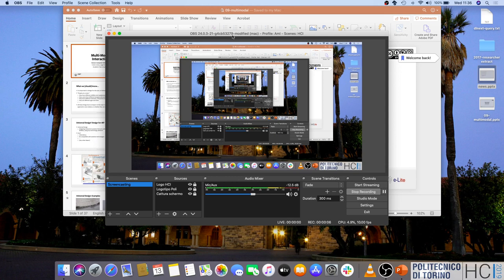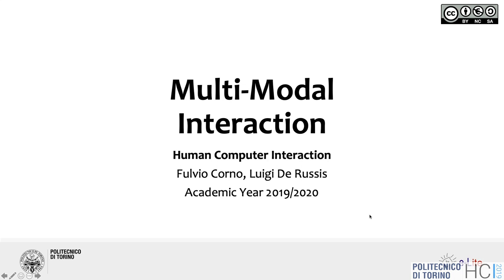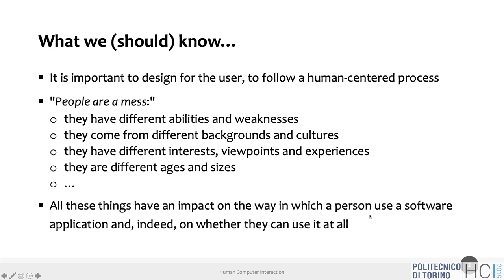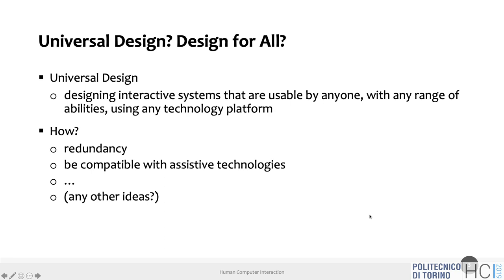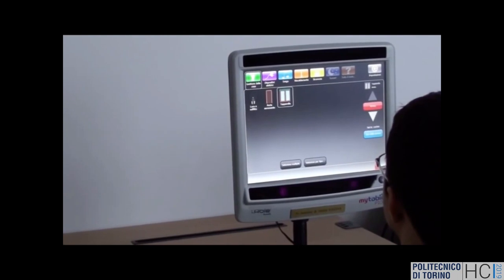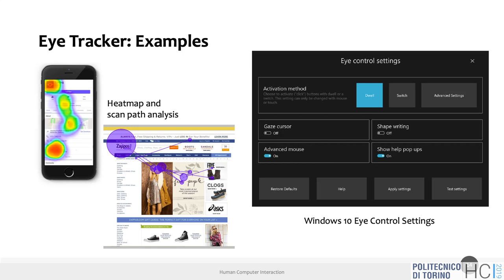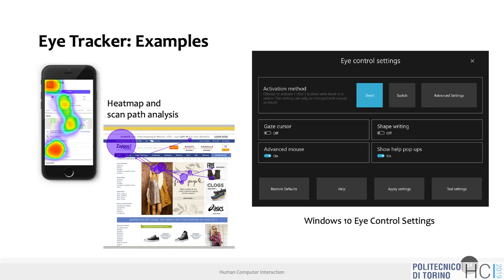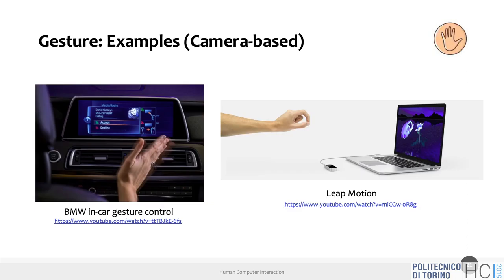HCI2019-L14: Multimodal Interaction (I)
Lecture 14, date 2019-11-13: Multimodal Interaction (part I).